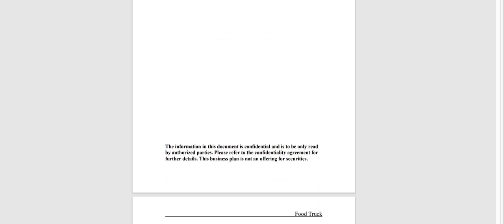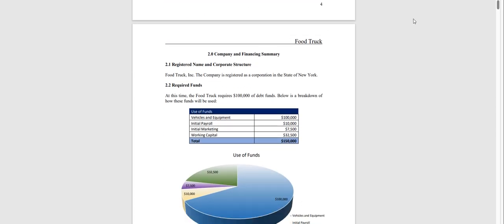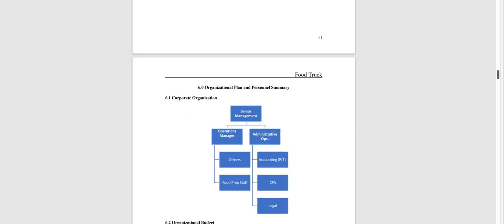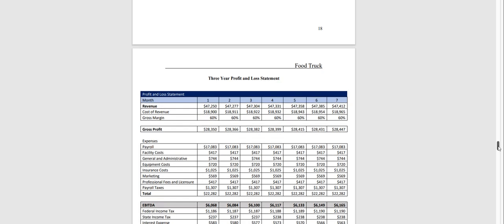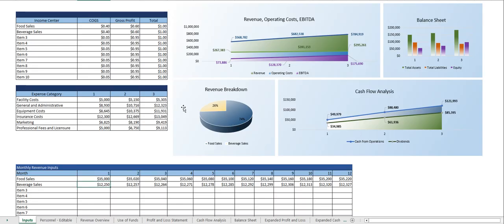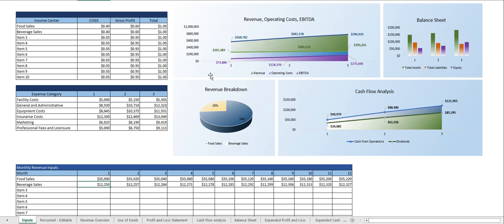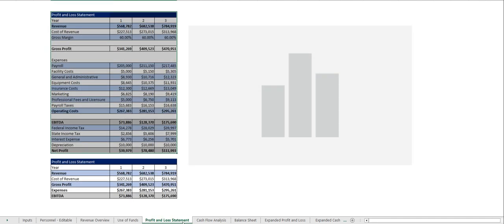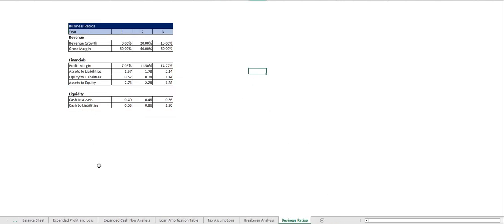Food Truck Business Plan and Financial Model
or

The Food Truck Business Plan allows you to develop a comprehensive document for acquiring capital via private investment, SBA loans, conventional business loans, and lines of credit. It includes a three year profit and loss statement, cash flow analysis, and balance sheet.